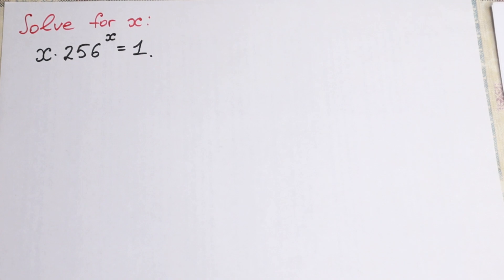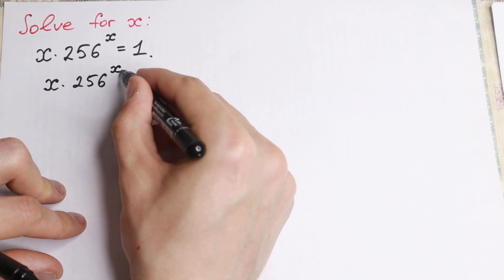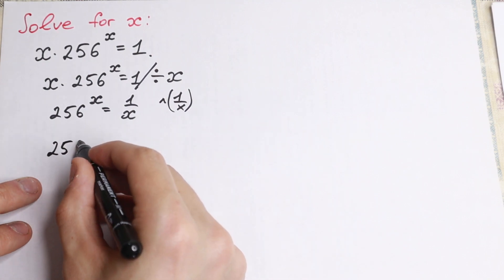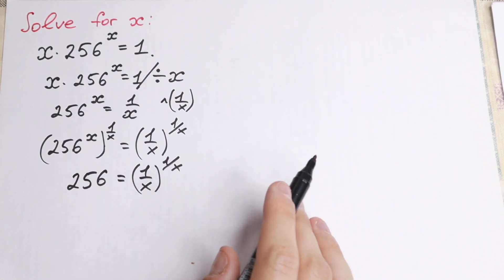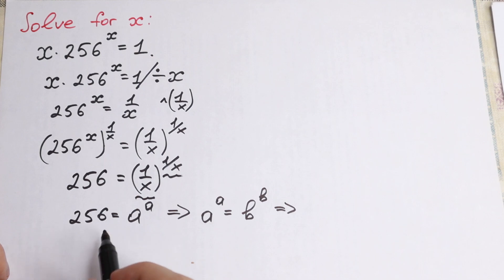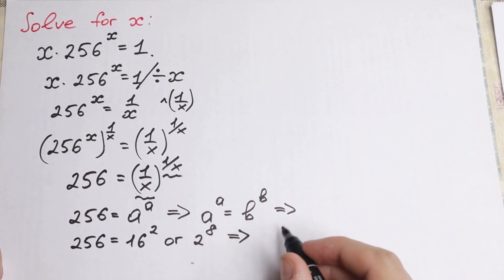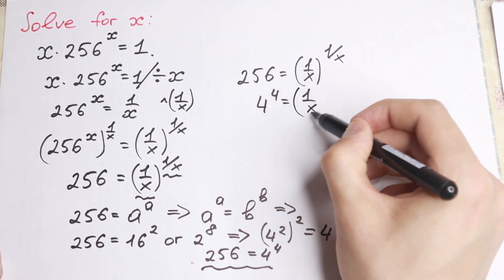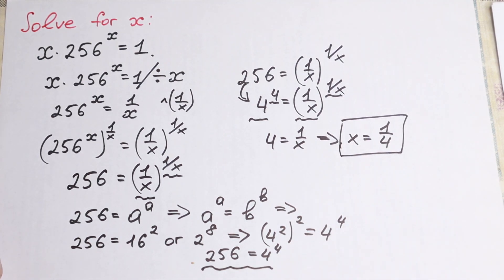Math Olympiad Trick | You Should Learn This Trick | A Nice Algebra Problem